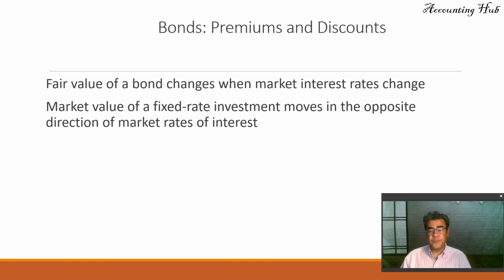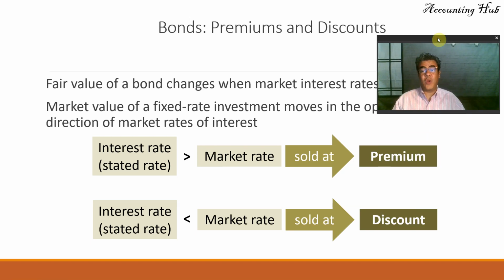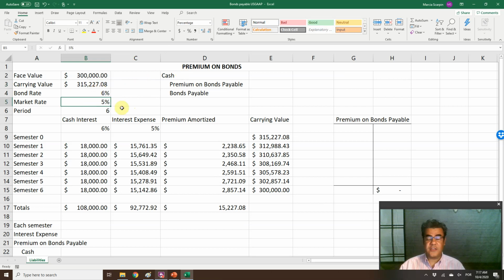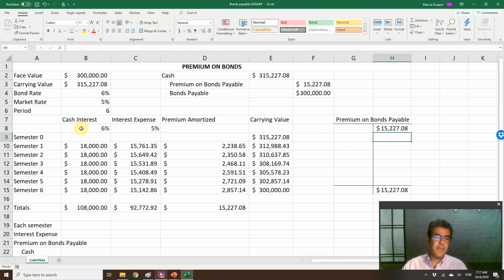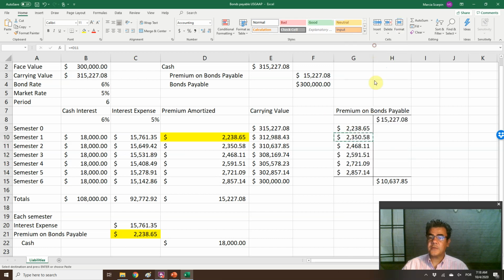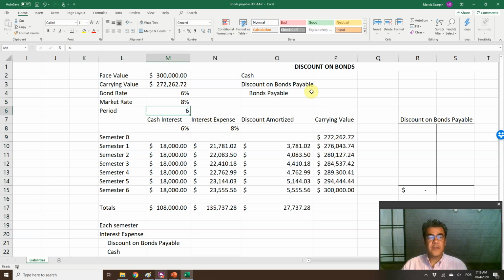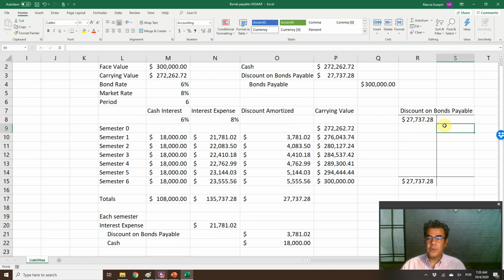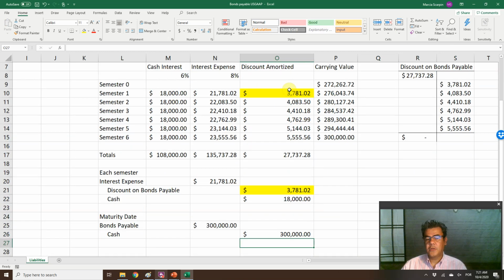Bonds Payable (USGAAP)